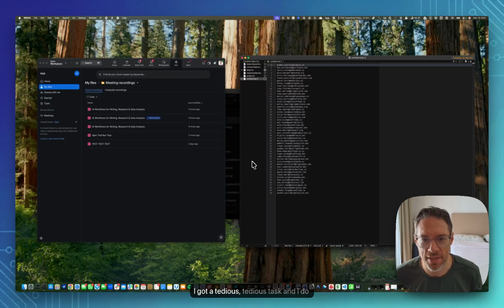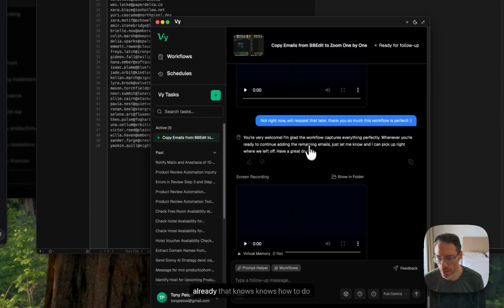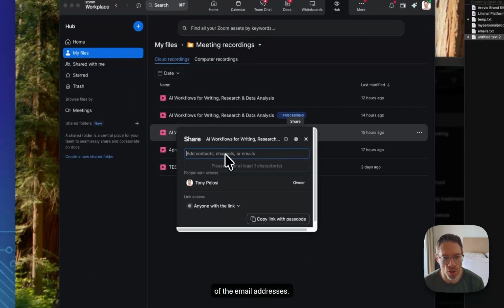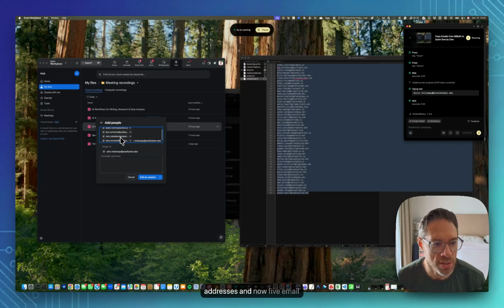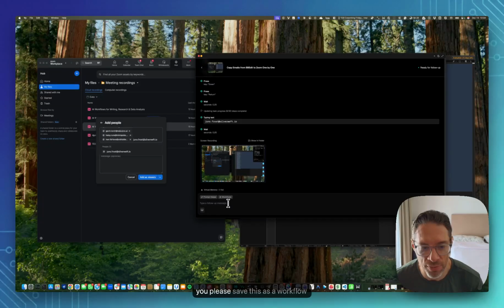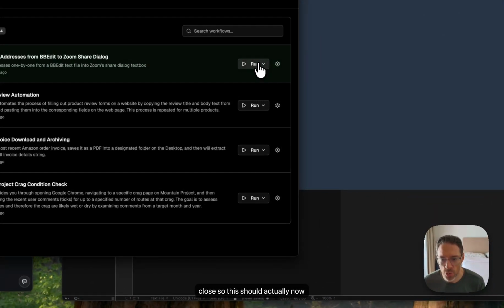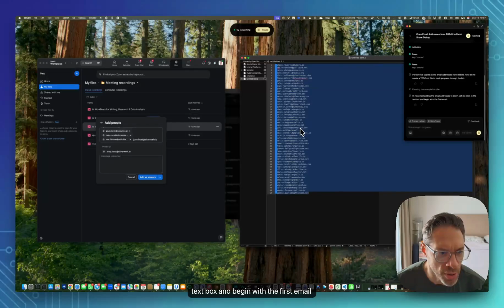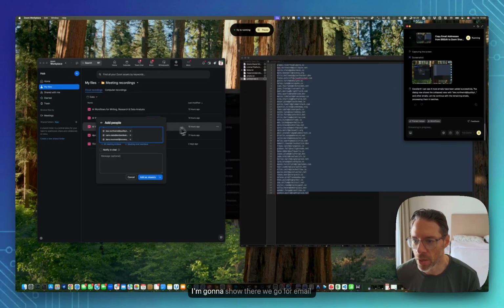Automate your tedious, repetitive tasks with Vercept Vy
In this walk through video, I show you how to use a nifty "desktop use" tool called Vy by Vercept that learn the workflows you conduct on your computer and can run them autonomously. The example I show here is copy-pasting emails, one at time, from my text editor into a pesky Zoom dialog box that requires single entry at a time. I'm too lazy to do this manually, so I learned how to automate it for me. The tool is currently FREE for 1000 credits a day (I only used 61 to prep and make the video as well as execute it with real data after, so very generous from the team at Vercept. Enjoy and happy automating!